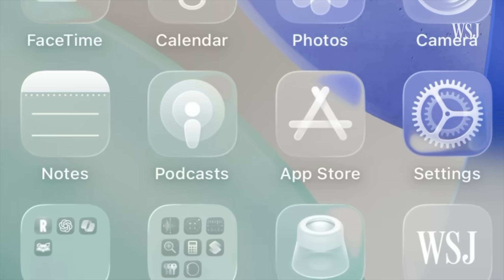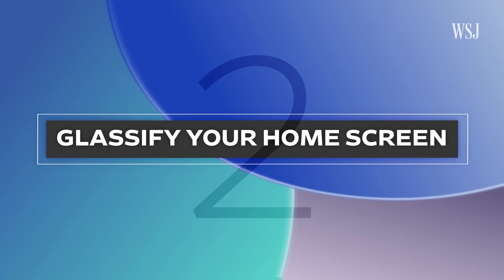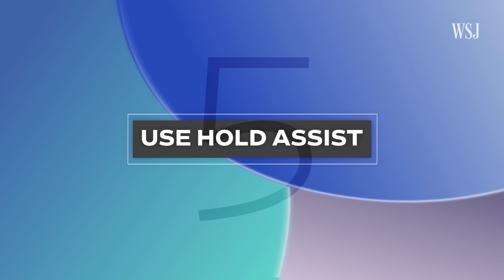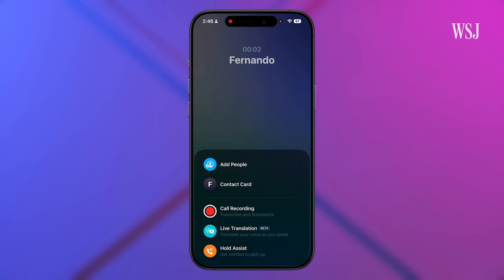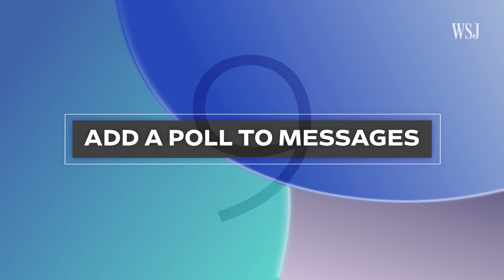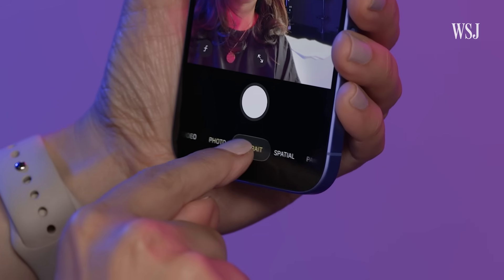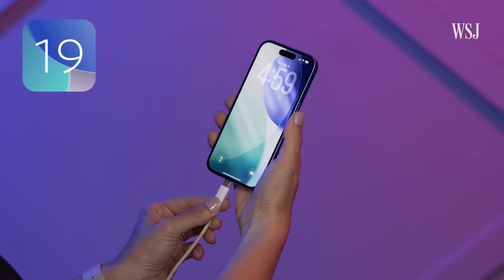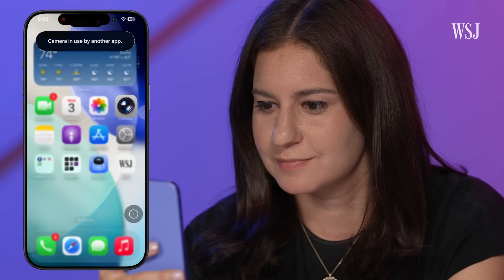iOS 26: 26 New Features for Apple’s New iPhone Software Update | WSJ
Apple’s latest iPhone software iOS26 is the biggest visual makeover in years. New features include Liquid Glass, a built-in assistant to screen your calls, hold assist and more. AI features like live translation in calls and FaceTimes require Apple Intelligence, which only runs on iPhone 15 Pro and newer.

WSJ’s Joanna Stern shows you what’s new—and how to turn off the changes you don’t like.

Chapters:
0:00 iOS26
0:35 Lessen the glass
1:10 Glassify your home screen
1:34 Revert your phone app
1:53 Call screening
2:34 Hold assist
3:18 Live translate calls
4:00 Filter unknown senders
4:32 Add messages backgrounds
5:04 Add a poll to messages
5:22 Adjust snooze time
5:36 Ask about screenshots
6:00 Re-learn the camera app
6:24 Turn on adaptive power
6:44 More tips and tricks